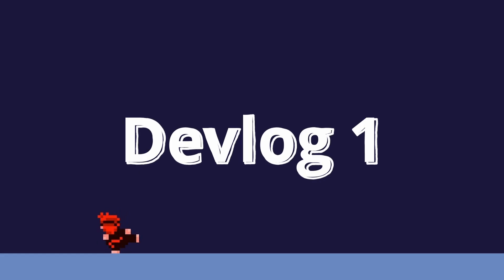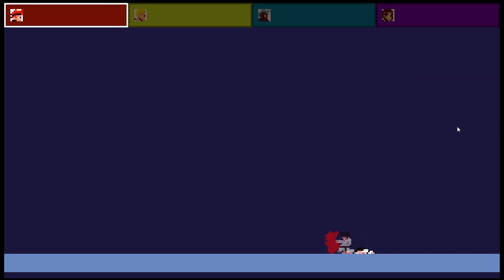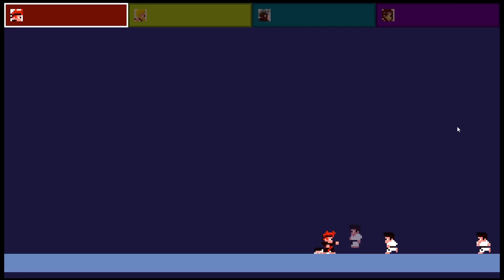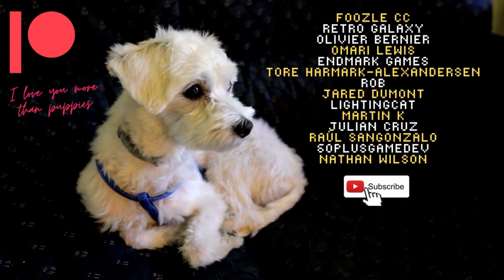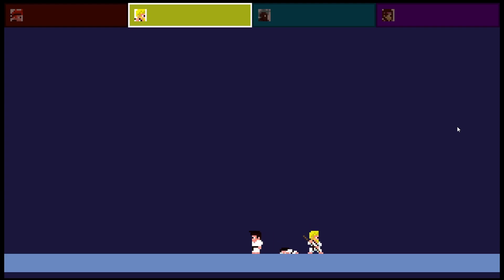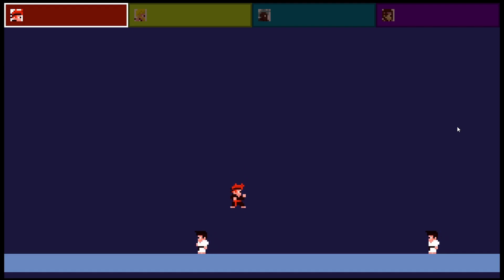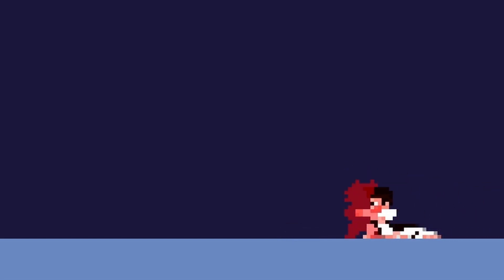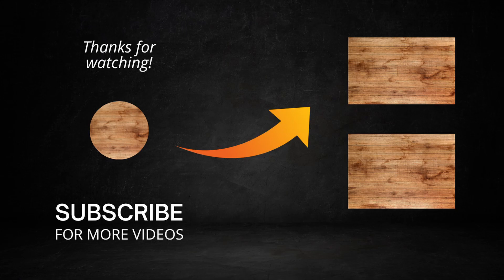Can I make my DREAM game? Devlog 1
Well, I'm making a new game. Can I actually finish this one? I hope so, I'll be sharing updates on YouTube every step of the way and looking to add your feedback into the game, so leave a comment and I may add your idea in the next video!

1. GAME DEVELOPMENT

2. INDIE GAMES OF THE WEEK

3. ORION'S THRONE DEVLOG